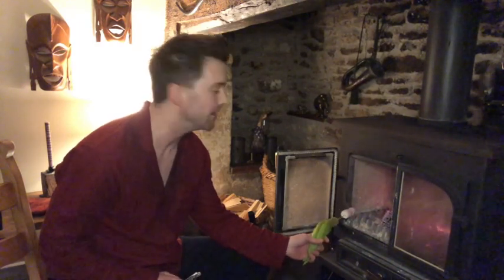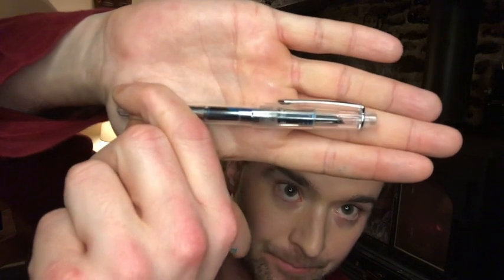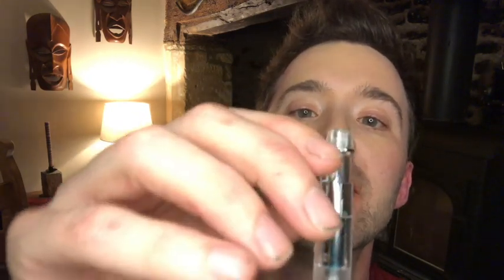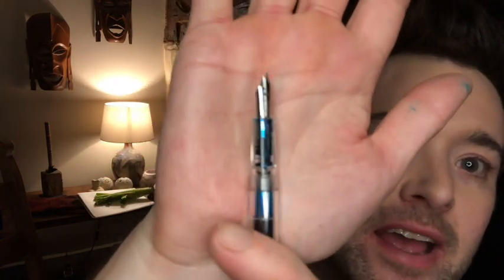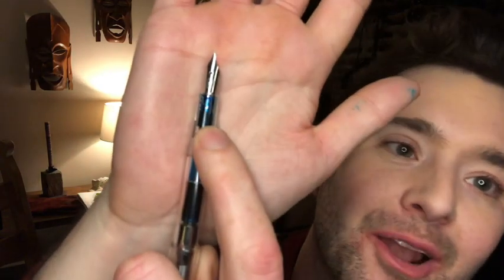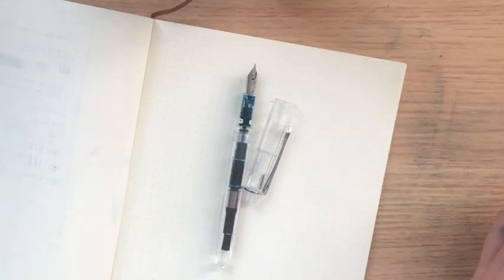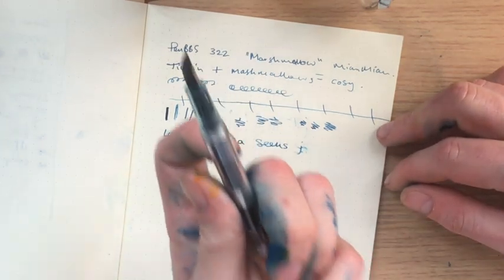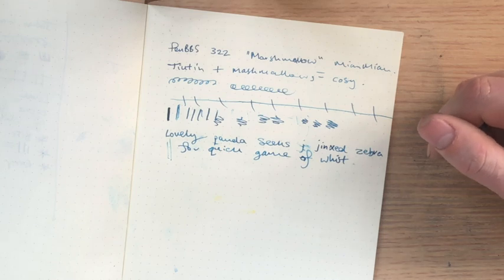PenBBS 322 Mian Mian "Marshmallow" REVIEW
With marshmallows toasting in an open fire, we turn our attentions now to the PenBBS 322 Mian Mian, or "Marshmallow," a pocket-sized, clear demonstrator fountain pen with a #5 nib. At about $5 on ebay and etsy - (we got ours from Andy's Pens - no affiliation - in the UK for a bit more) - this is one of the more affordable pens in the PenBBS line. And because we're always on the look out for instances when quality and price point meet to produce the kind of pen that wipes clear all obstacles (like  PRICE!) to initiate the newbies and ink virgins to the many joys of fountain pen usage.

We have high hopes for the Marshmallow from PenBBS, but is it really "all that?" Watch the video to the end to see whether we discover anything inspiring about this dear little chap of a pen.